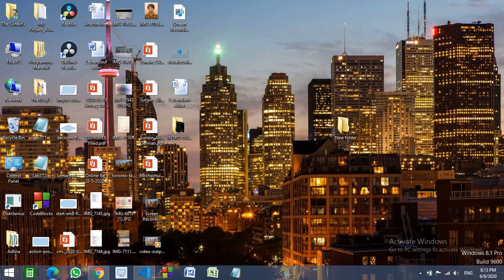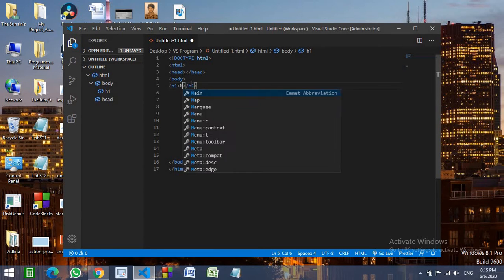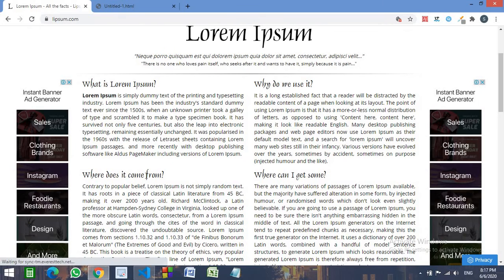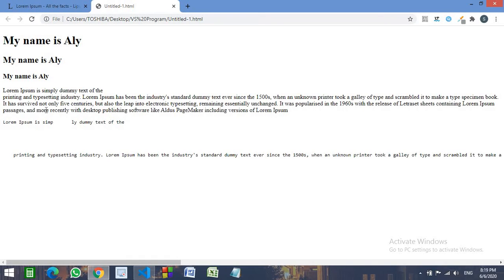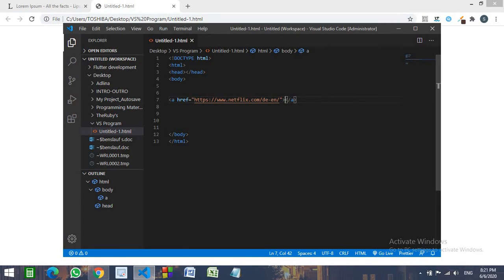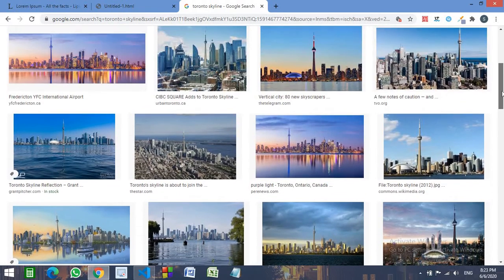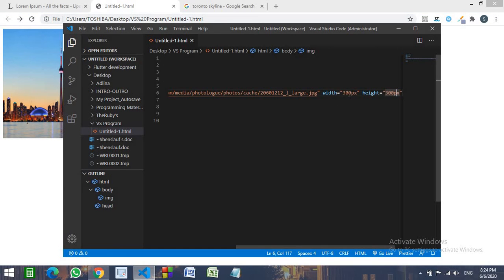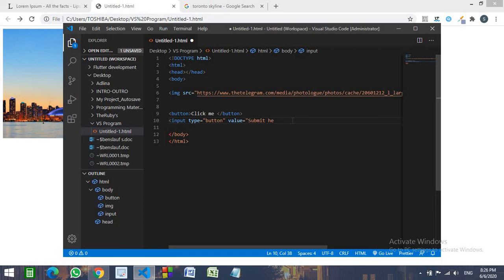How to make a WEBSITE ! | Basic HTML Tutorial | CODE n RUN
This is the first HTML tutorial in which we learn from Scratch step by step.
Please watch the previous video first to step ahead to learn Web Development.